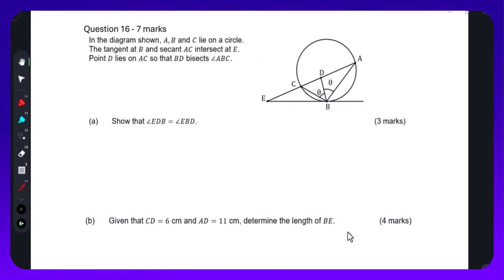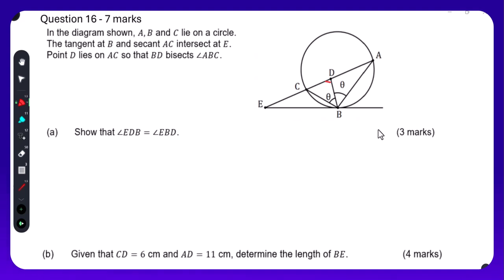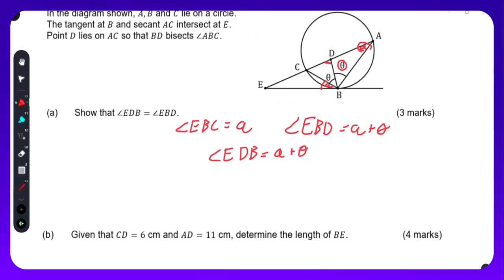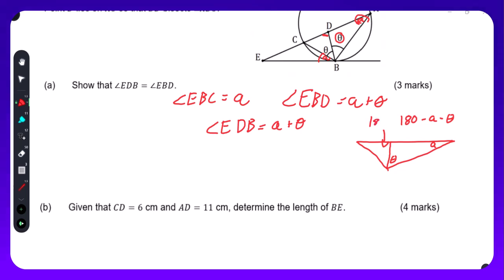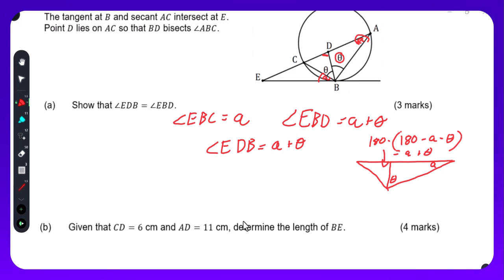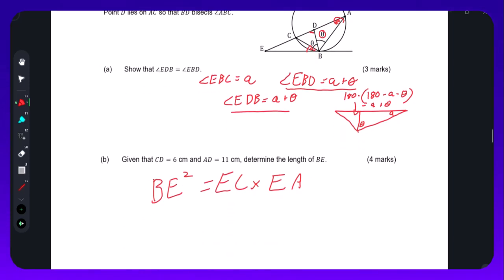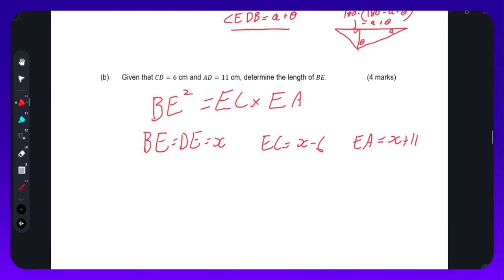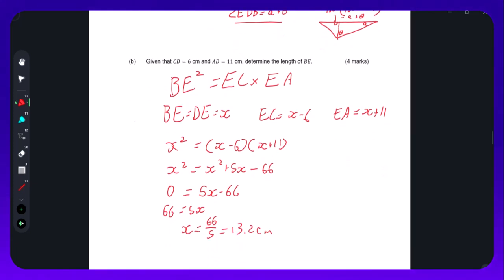Question 16 Circle Geometry